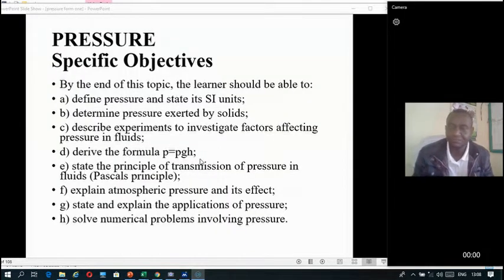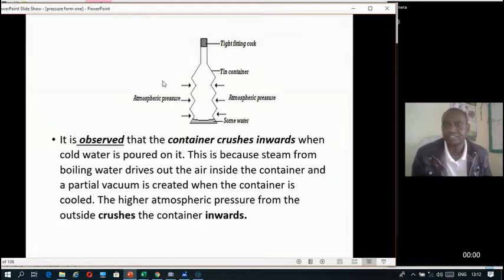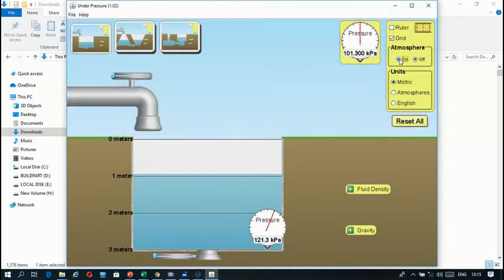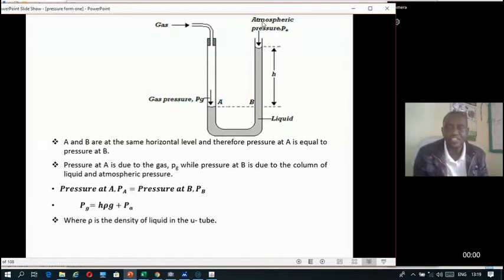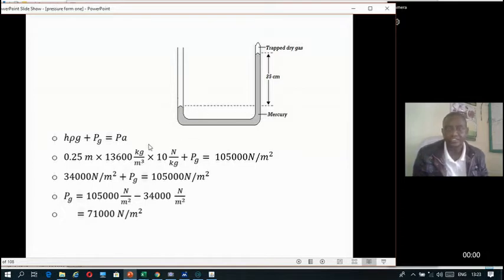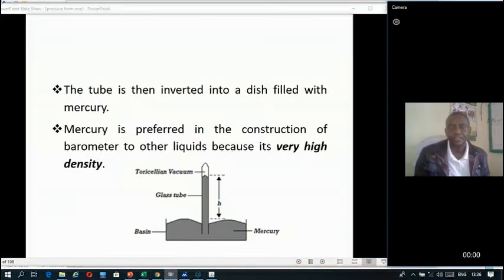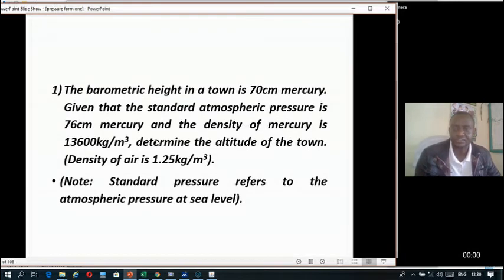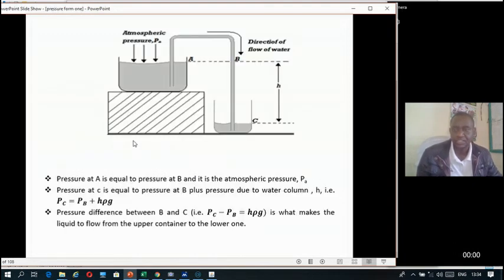pressure lesson 2